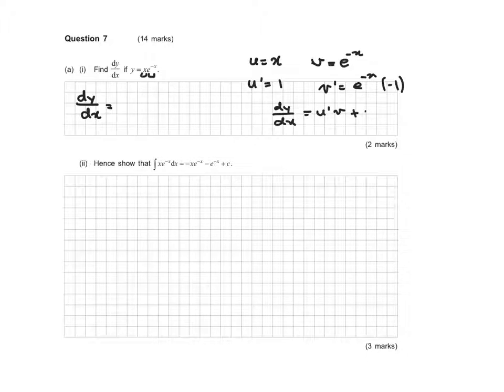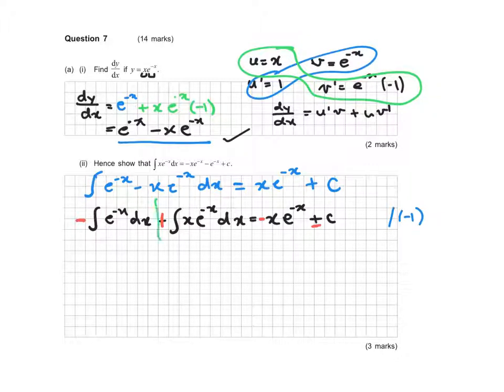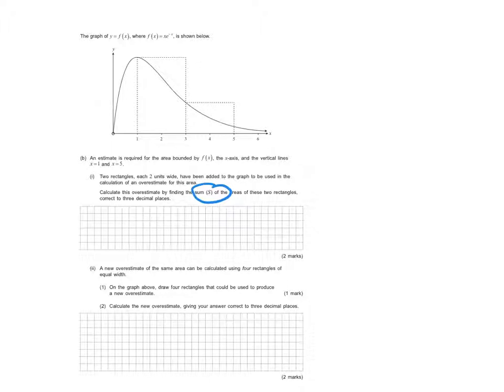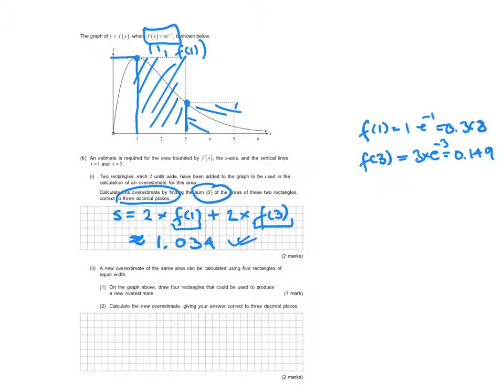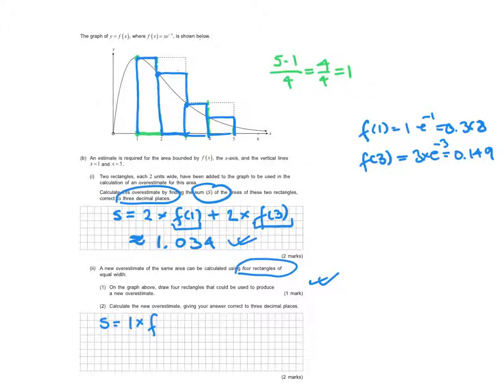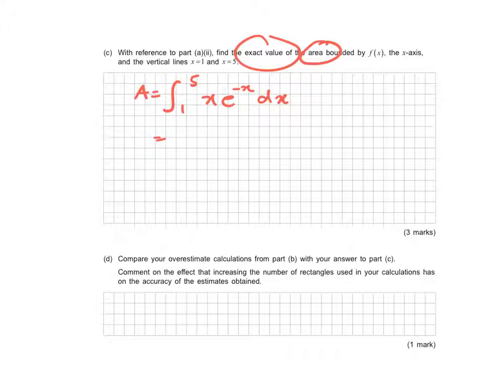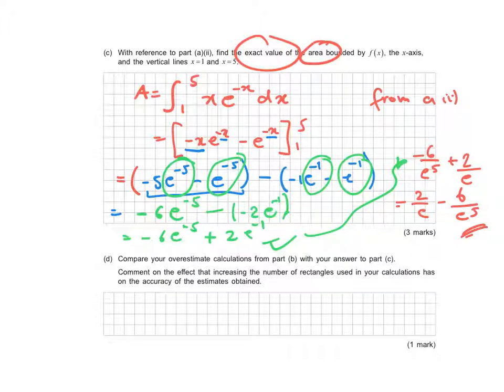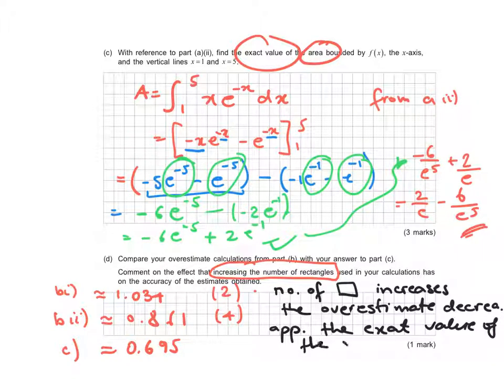2017 Exam Question 7